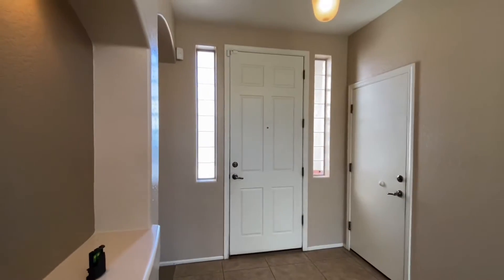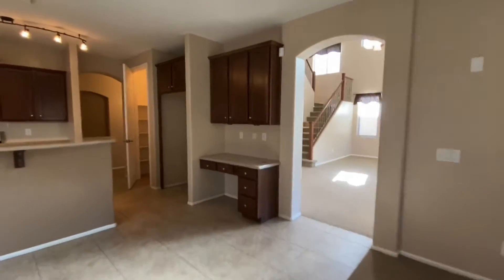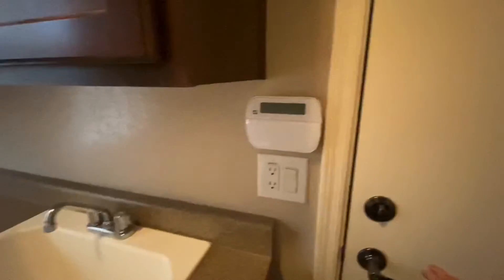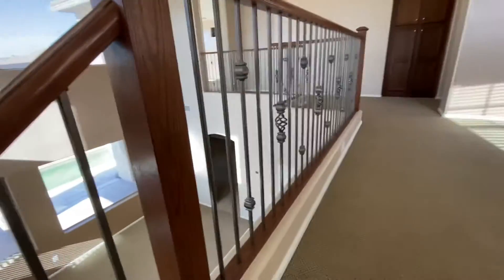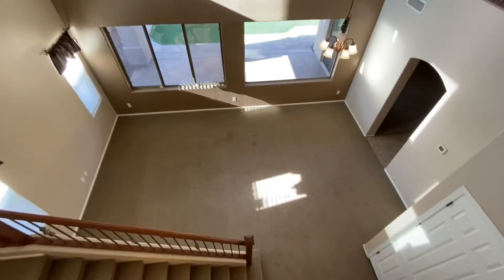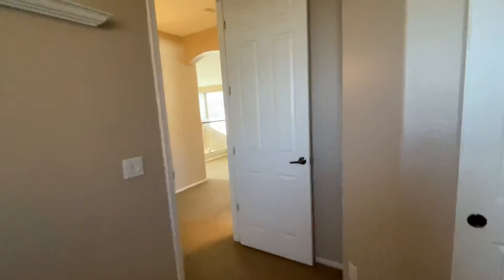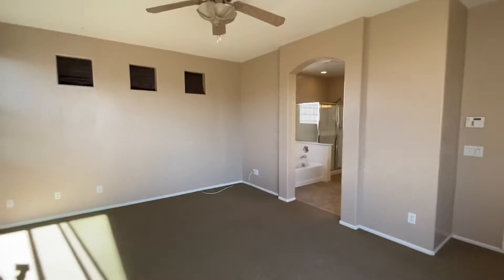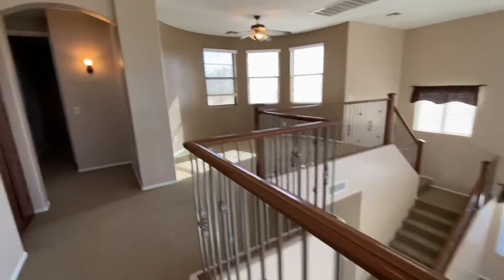Client Virtual Tour TS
*Virtual Tour